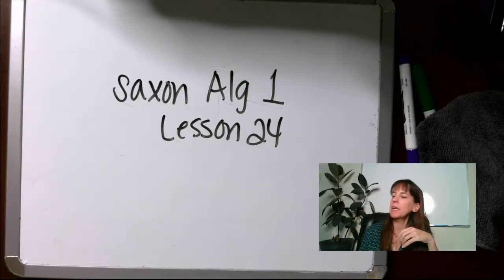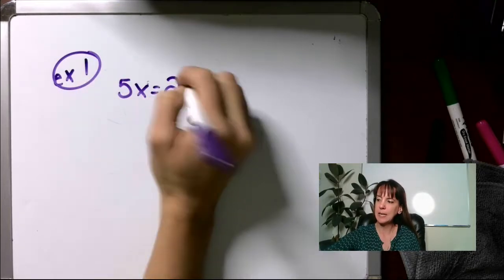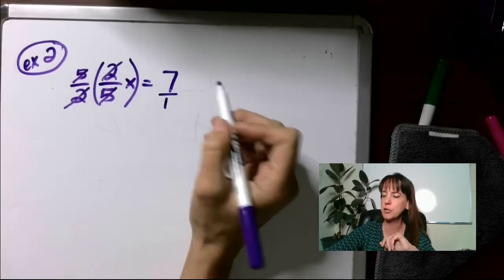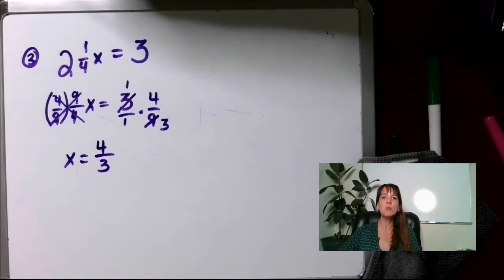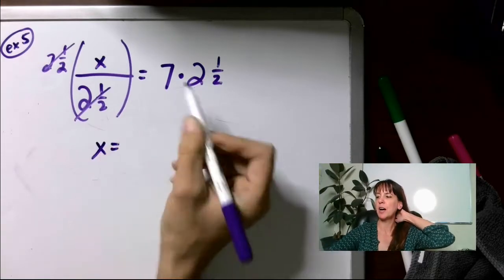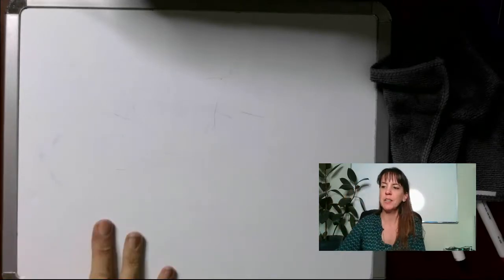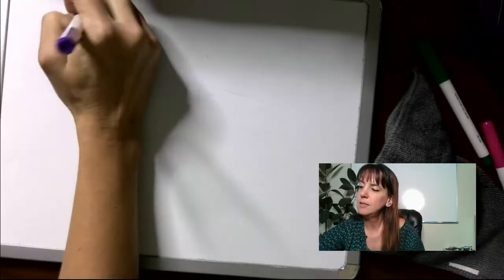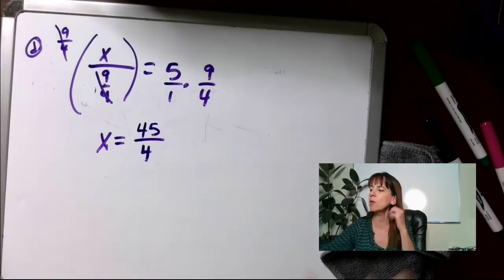24 Saxon Algebra 1, Lesson 024, Multiplicative Property of Equality